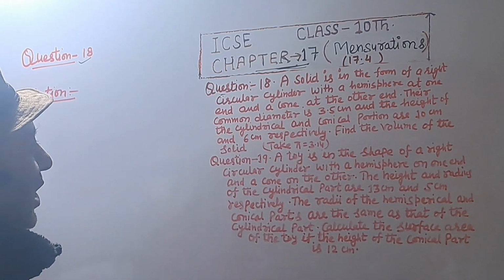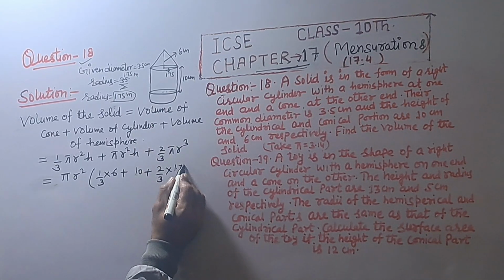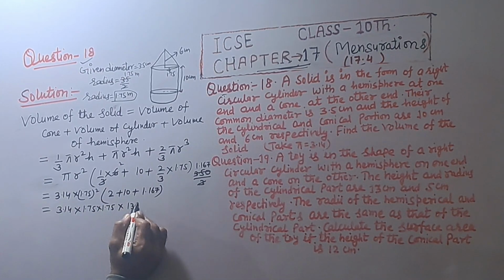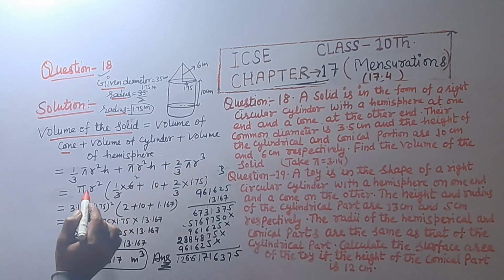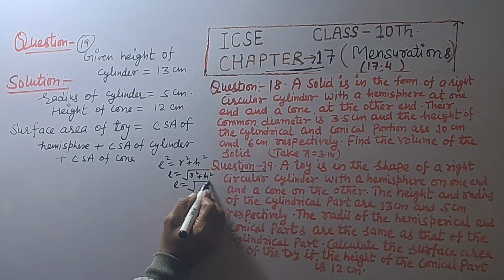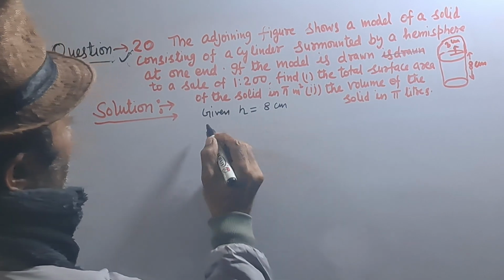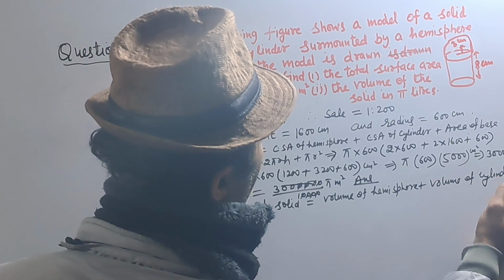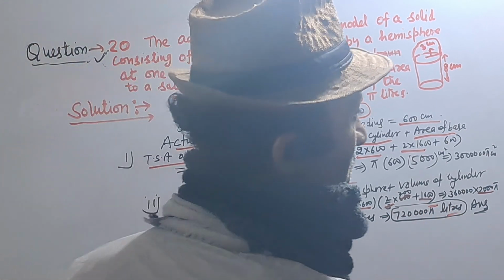MATHEMATICS|| ICSE || CLASS-10TH||CHAPTER-17 ||Mensurations